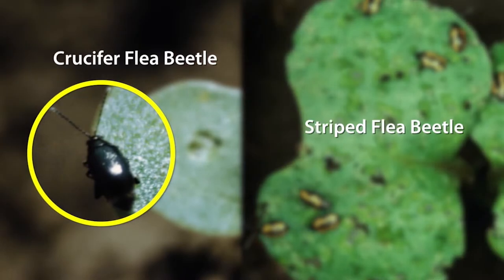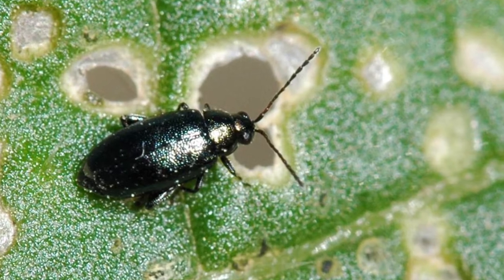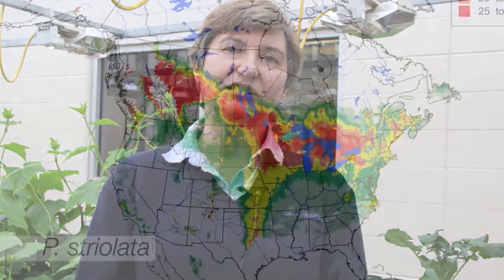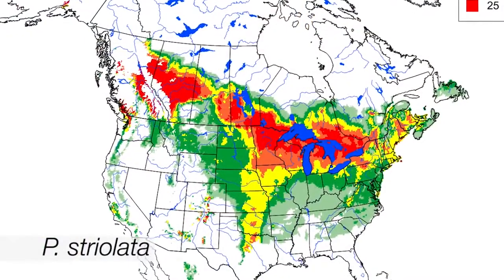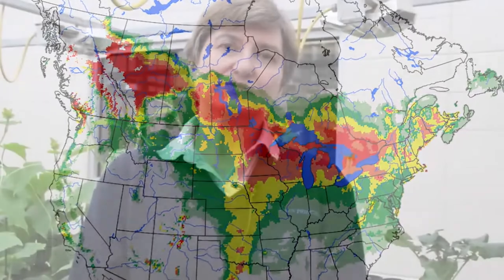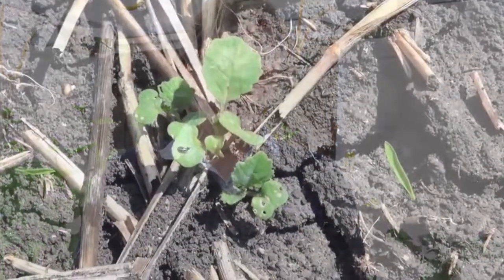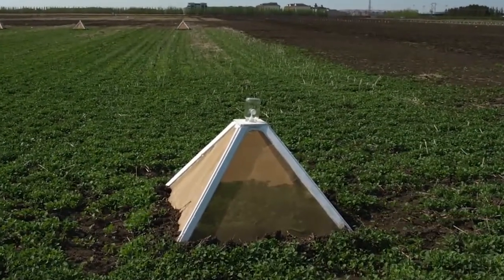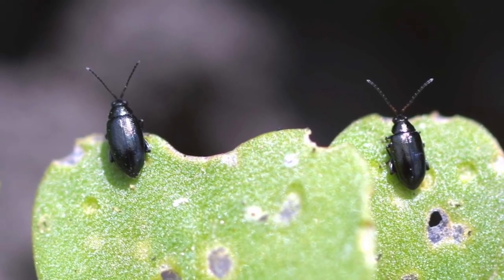Flea Beetles: Striped vs. Crucifer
Hear from Dr. Julie Soroka, research scientist emeritus with Agriculture and Agri-Food Canada in Saskatoon, Saskatchewan, as she discusses results of a recent study to investigate potential flea beetles species composition shift in Prairie canola.

To read the project summary and key results, visit the Canola Research Hub